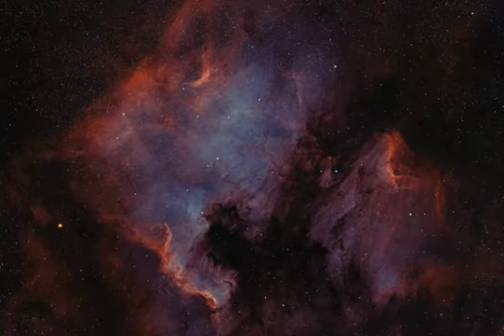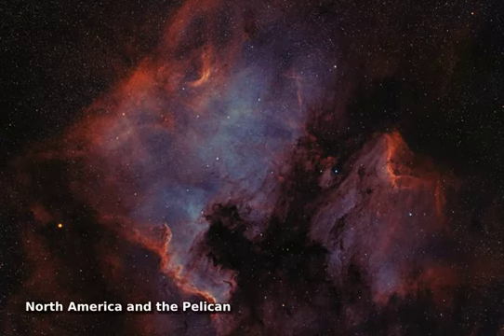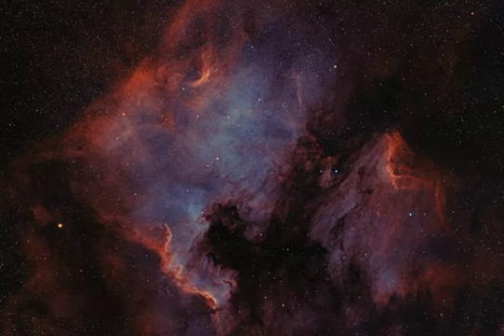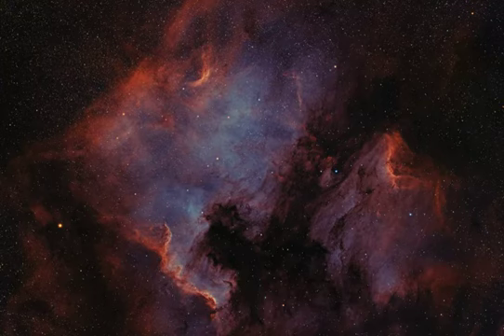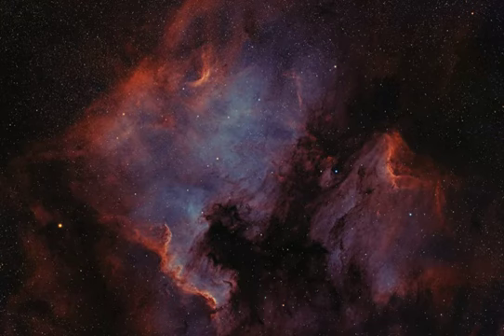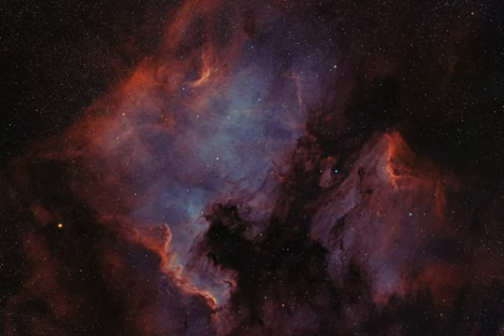North America and the Pelican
Fans of our fair planet might recognize the outlines of these cosmic clouds. On the left, bright emission outlined by dark, obscuring dust lanes seems to trace a continental shape, lending the popular name North America Nebula to the emission region cataloged as NGC 7000. To the right, just off the North America Nebula's east coast, is IC 5070, whose avian profile suggests the Pelican Nebula.  The two bright nebulae are about 1,500 light-years away, part of the same large and complex star forming region, almost as nearby as the better-known Orion Nebula. At that distance, the 3 degree wide field of view would span 80 light-years. This careful cosmic portrait uses narrowband images combined to highlight the bright ionization fronts and the characteristic glow from atomic hydrogen, and oxygen gas. These nebulae can be seen with binoculars from a dark location.  Look northeast of bright star Deneb in Cygnus the Swan, soaring high in the northern summer night sky.

Image Credit & Copyright: Frank Sackenheim